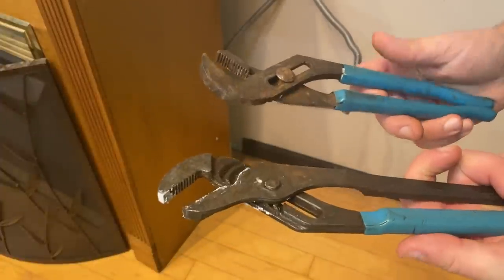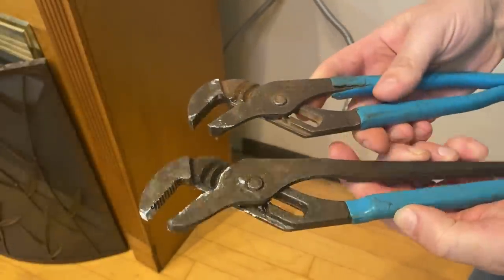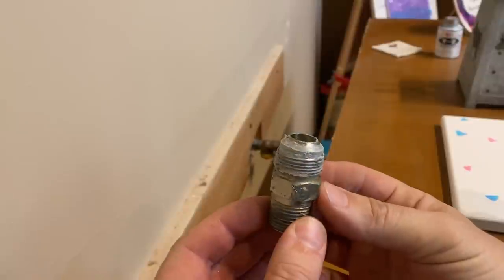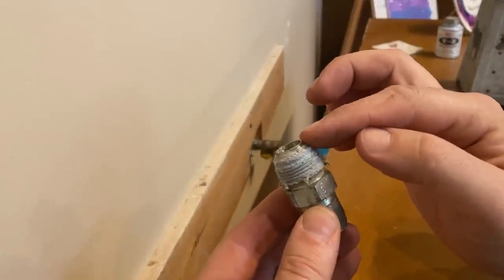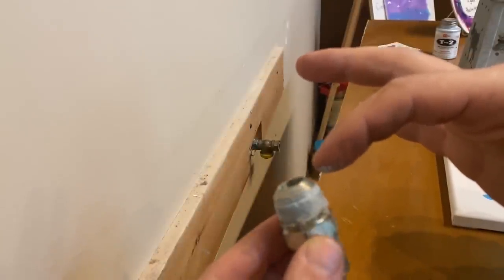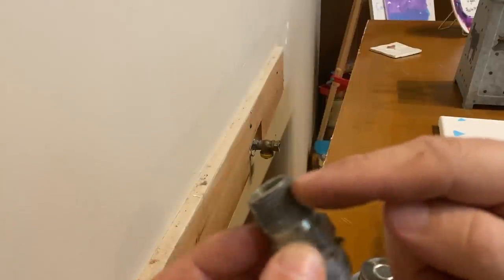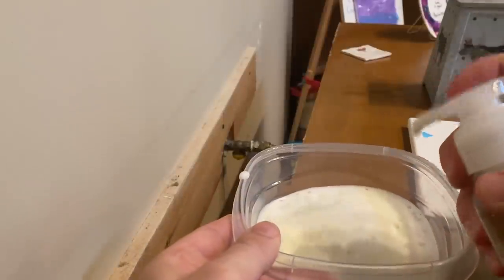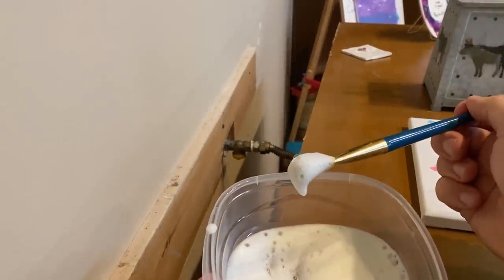Restoring The Heat From the 70's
This new homestead has lots of older run down equipment and features that we would like to slowly restore. Winter is coming, so let's start with some heaters!

LED work light